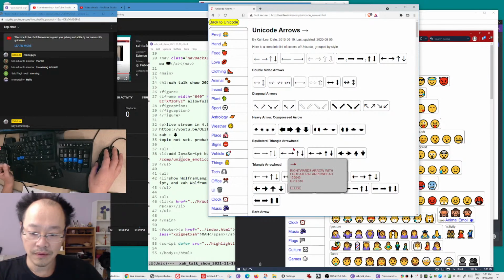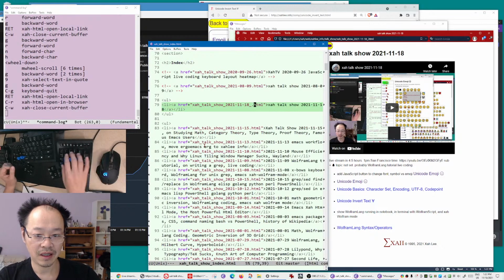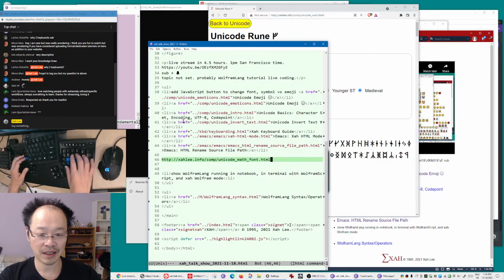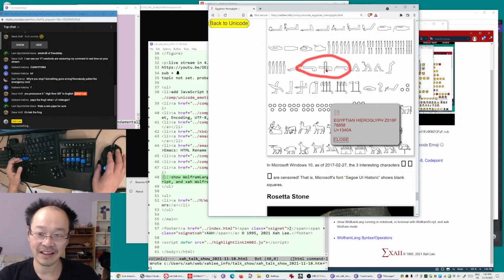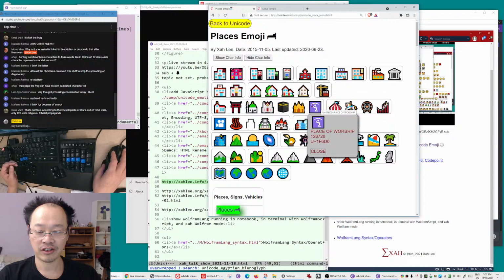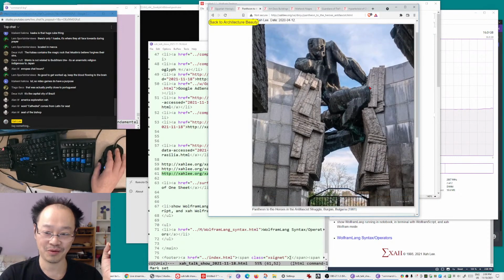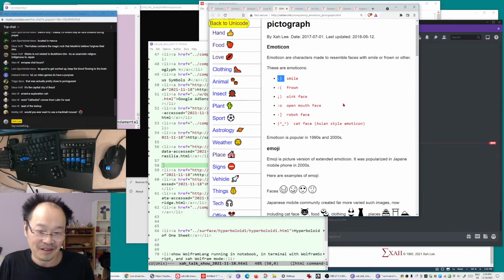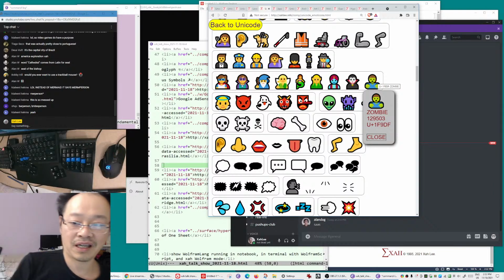Xah Talk Show 2021-11-18 emacs lisp coding, unicode, history of emoji, religion, cathedral, milengen